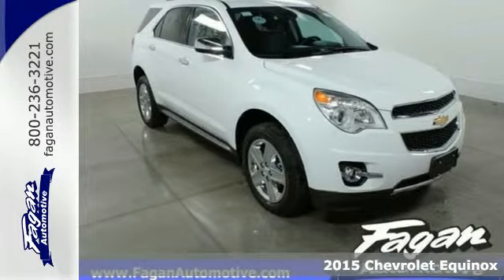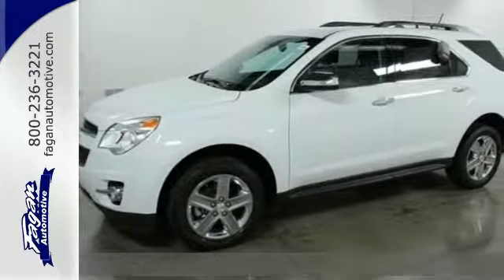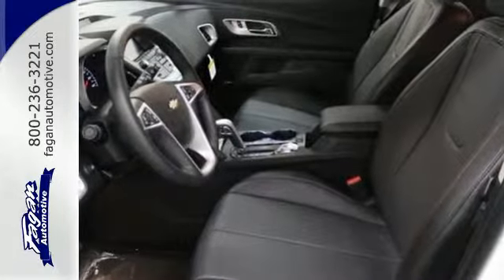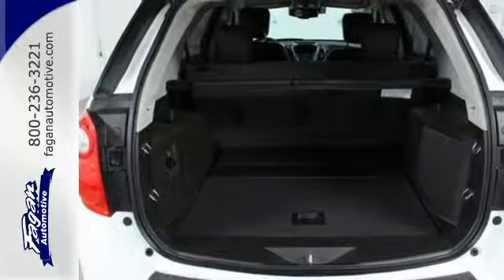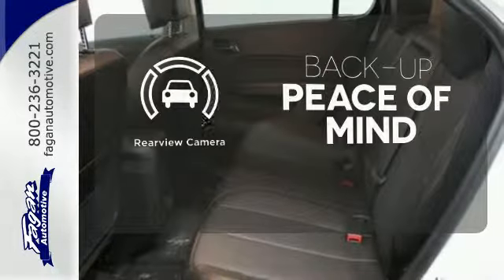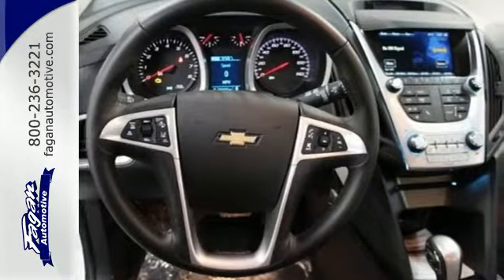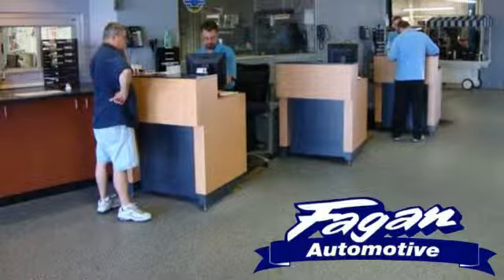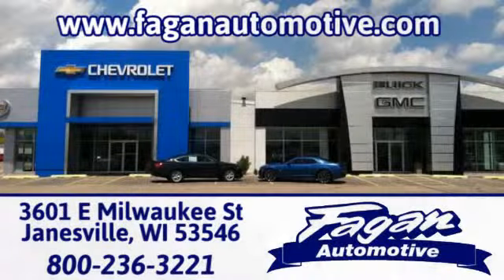2015 Chevrolet Equinox Janesville WI Madison, WI #15716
Year: 2015
Make: Chevrolet
Model: Equinox
Trim: LTZ
Engine: 6 Cylinder
Transmission: 6 Speed Shiftable Automatic
Color: Summit Wht
Interior: Jet Black Leather
Stock #: 15716
VIN: 2GNFLHE34F6300120

Address:
3601 E Milwaukee Street